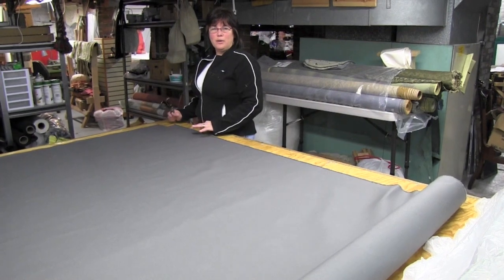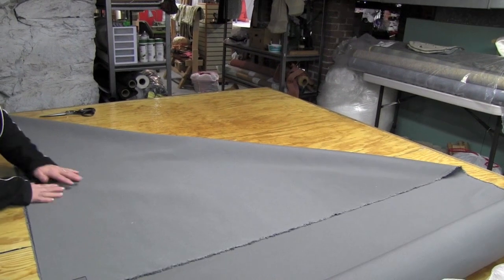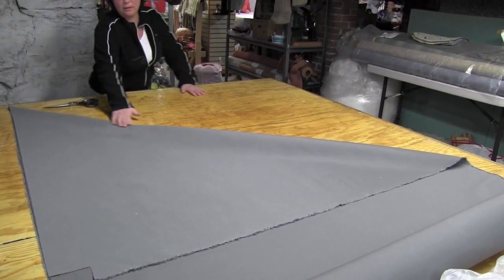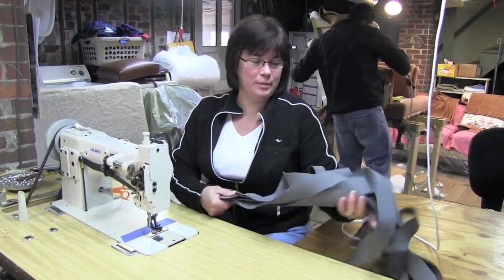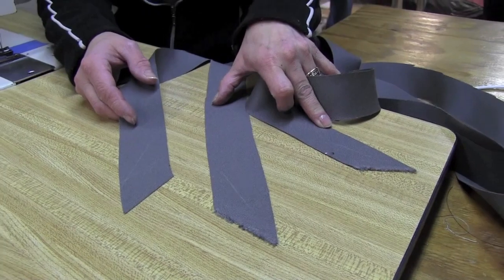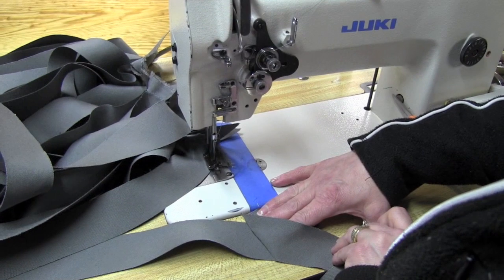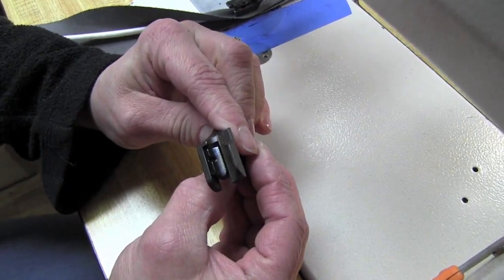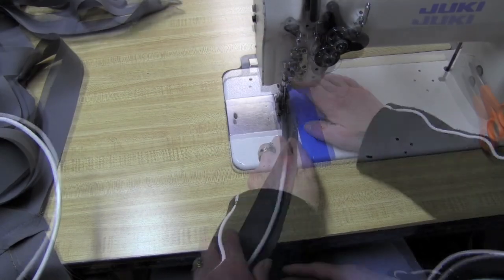How To Make Cording Or Welting For Upholstery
How To Make Cording Or Welting is a short video showing you how we make our cording for upholstery projects. Kim will show you how to lay out mark and cut your fabric for sewing. Kim also shows her choise for marking tools, the pen style chalk marker from Rowley Company.